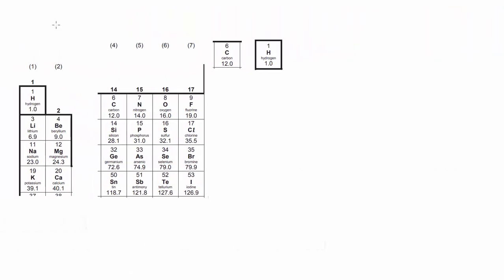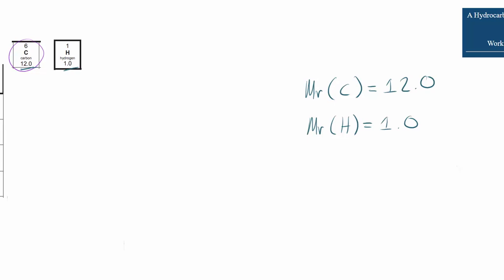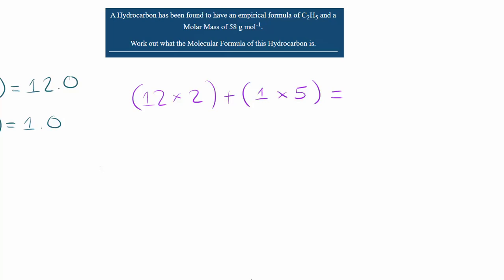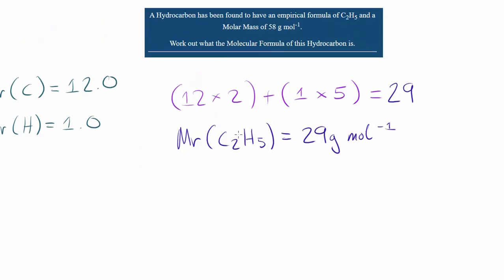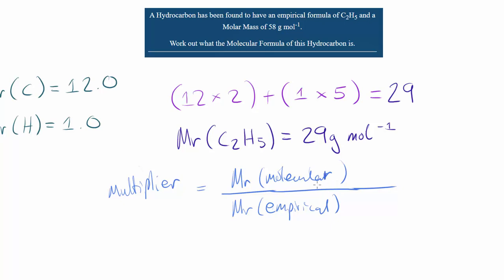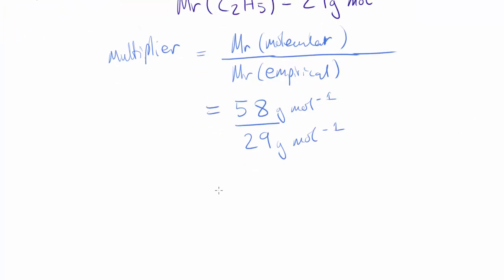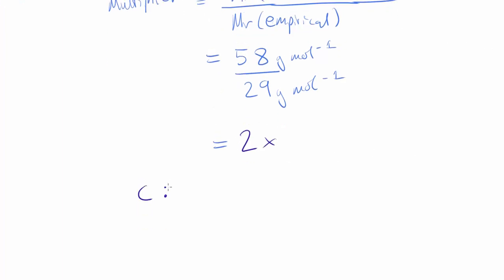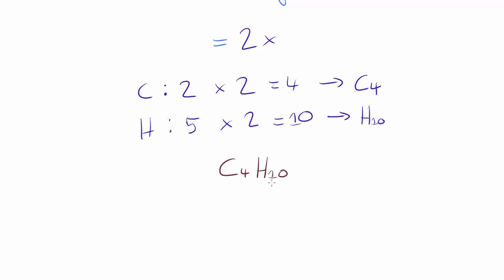Emp. to Mol. Formula - Hydrocarbon 3